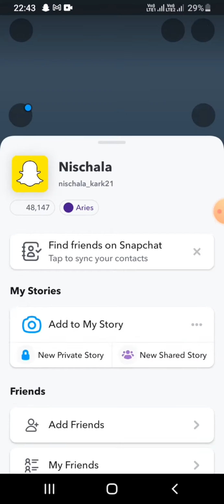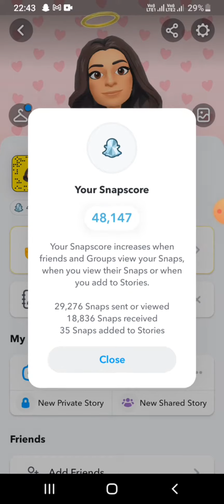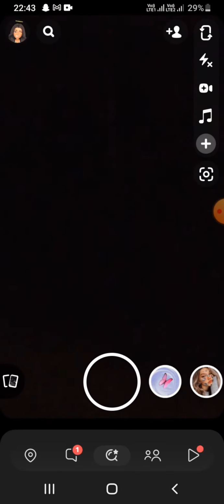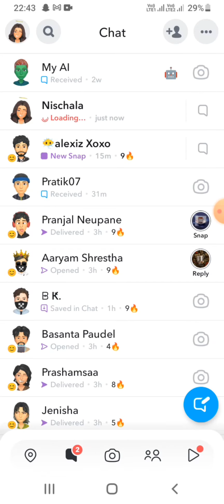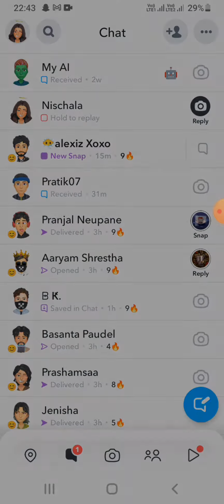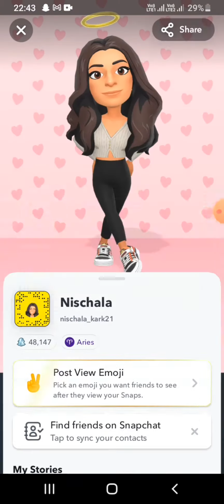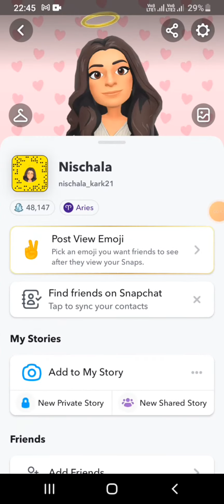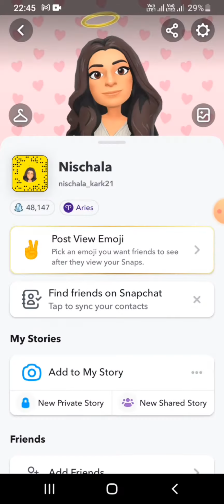How to Increase Your Snap Score (2024) | Snapchat Snap Score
In this tutorial, we'll share effective strategies to increase your Snap Score on Snapchat, helping you boost your engagement and activity levels on the platform. Your Snap Score is a representation of your Snapchat activity and engagement, and increasing it can unlock various features and achievements within the app.

Join us as we explore practical tips and techniques to elevate your Snap Score, including sending snaps regularly, engaging with friends' content, participating in Snapchat streaks, and exploring additional features like Snap Map and Discover. Whether you're new to Snapchat or a seasoned user looking to maximize your presence on the platform, this tutorial will provide you with actionable insights to increase your Snap Score and enhance your Snapchat experience.

 Tune in now to learn how to boost your Snap Score and become a more active and engaged user on Snapchat!